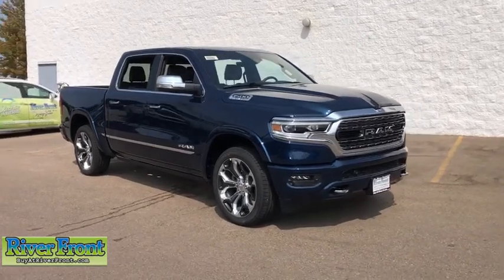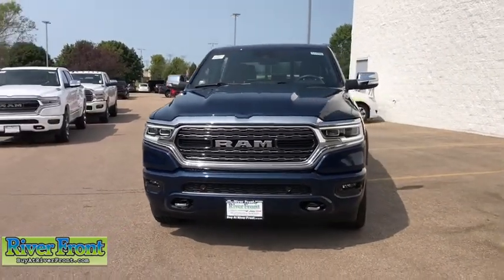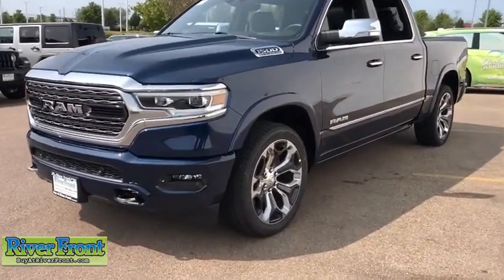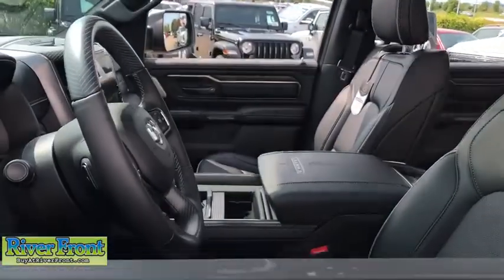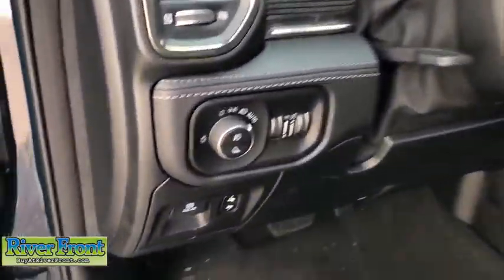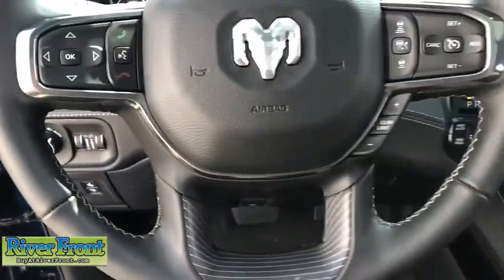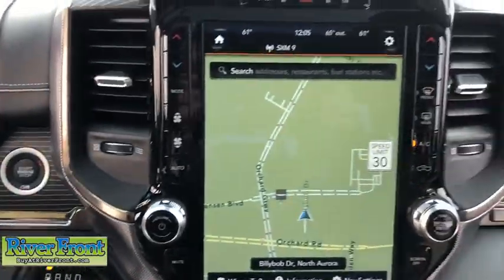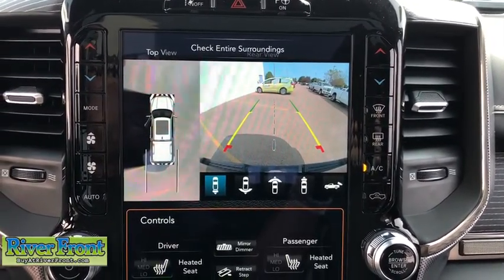2020 Ram 1500 St. Charles, Aurora, Glendale Heights, Naperville, North Aurora, IL 201081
Patriot Blue Pearlcoat New 2020 Ram 1500 available in North Aurora, Illinois at RiverFront CDJR. Servicing the St. Charles, Aurora, Glendale Heights, Naperville, IL area.

Patriot Blue Pearlcoat 2020 Ram 1500 Limited 4WD 8-Speed Automatic HEMI 5.7L V8 Multi Displacement VVTbrbrOur mission is to earn the customer's loyalty by delivering sales and services experiences with high quality, excellent value, integrity and enthusiasm. We function as a team, work ethically and focus on meeting and striving to exceed the expectations of our customers. Recent Arrival!brbrbrWe are open and ready to assist in your vehicle purchase!